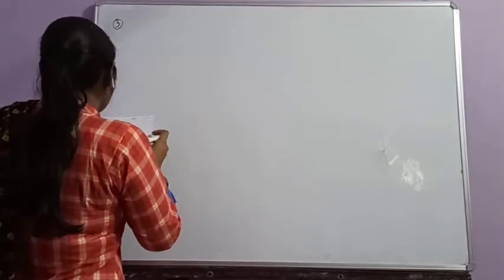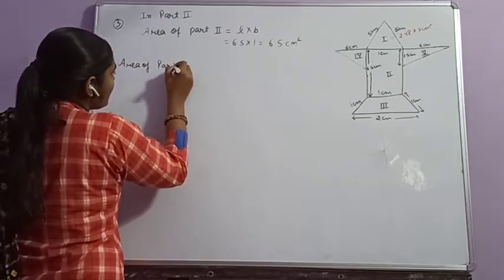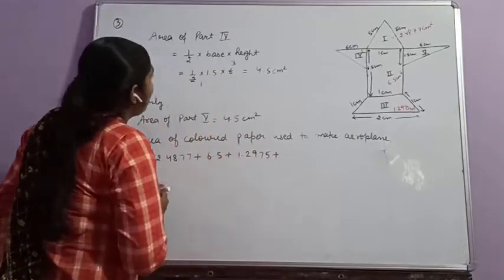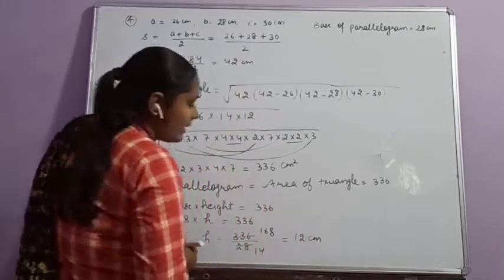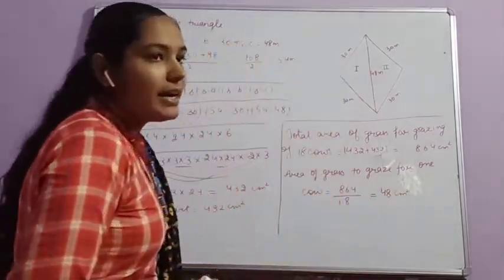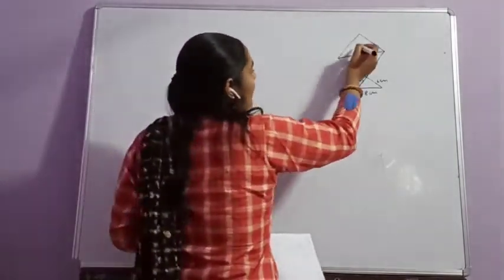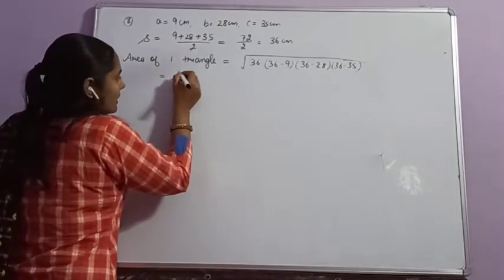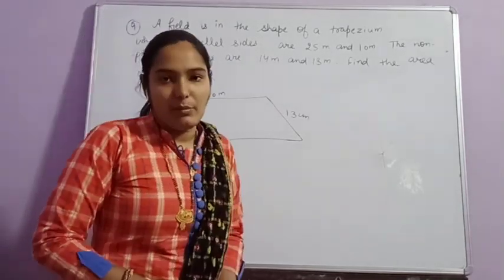Heron's Formula: Lecture 04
Problems of Exercise 12.2 NCERT